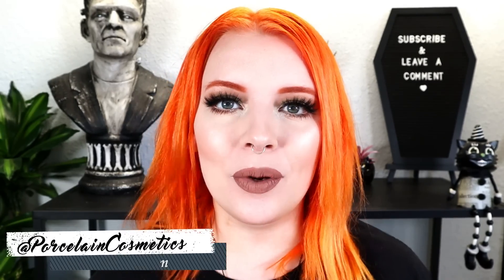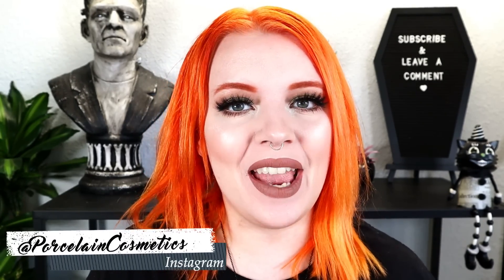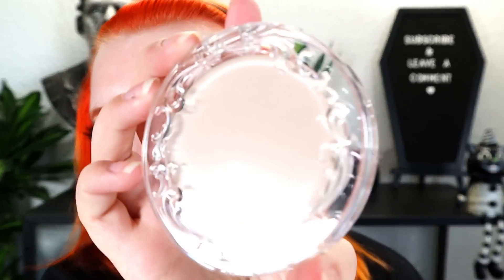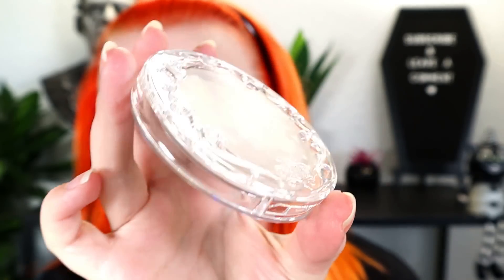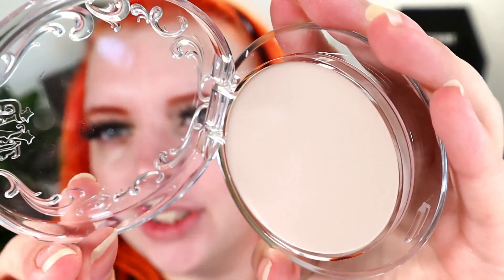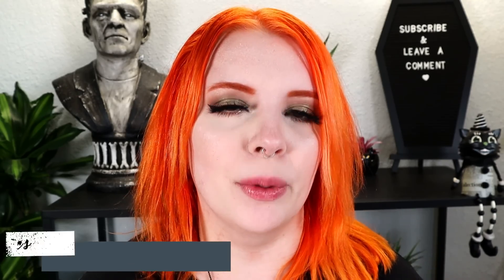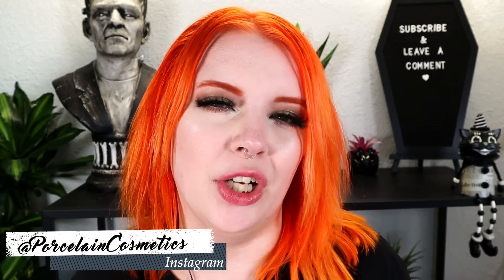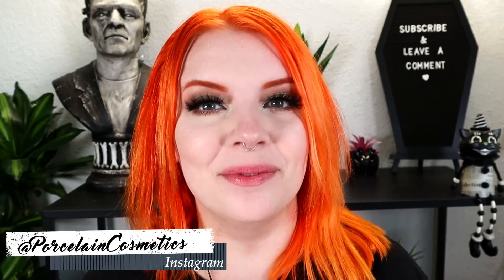Good Apple Foundation BALM by KVD Beauty Review + Wear Test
(New episodes Tuesdays!)

🧜‍♀️ Haircolor: Sunset Orange by Arctic Fox